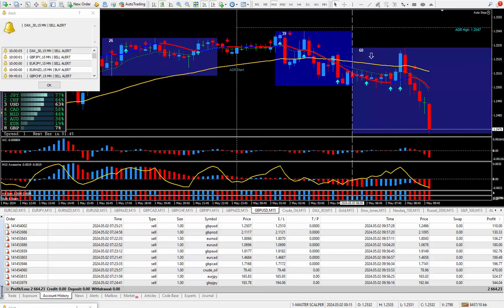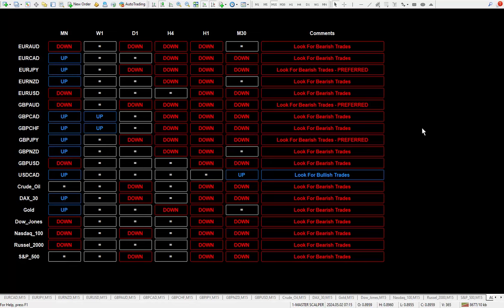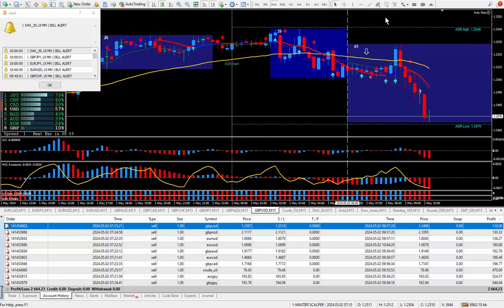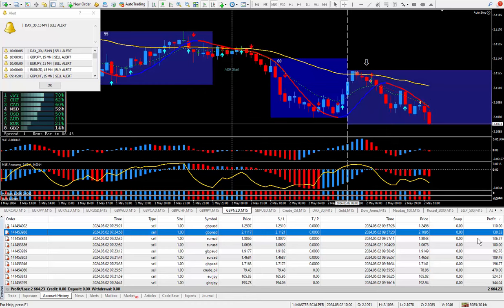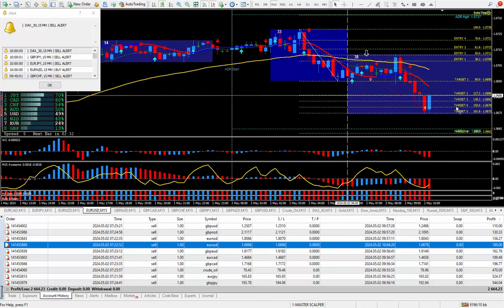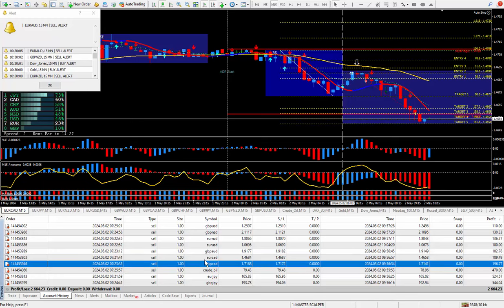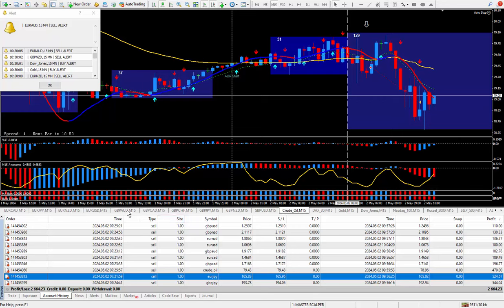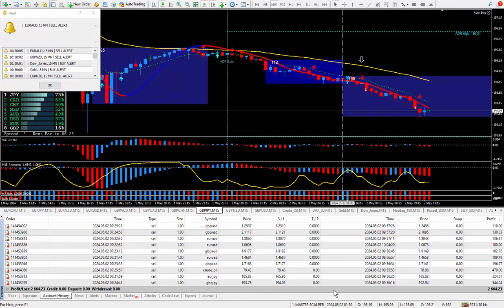Must Watch - New System - MASTER SCALPER Produces $2,664.23 Today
Hi Traders,

1-A lot of chart time
2-A lot of demo trading
3-A lot of education
4-A DAILY TRADE PLAN
5-You will need Support to succeed at trading

2 MT4 Templates - 10 Custom Indicators - Currency Meter.
102 PDF Books - 185 Word Documents.
9 Bonus Videos - Million Dollar Trade Plan.

22 Training Videos for the MASTER  SCALPER SYSTEM

24 Training Videos: I will show you all the steps I go through as I am trading.

3 MT4 Templates – 1 DAILY TRADE PLAN - EA

1-DAILY TRADE PLAN - EA - Asian Session
2-DAILY TRADE PLAN - EA - London Session
3-DAILY TRADE PLAN - EA - New York Session

30 Training Videos for the FIB MASTER TOOL.